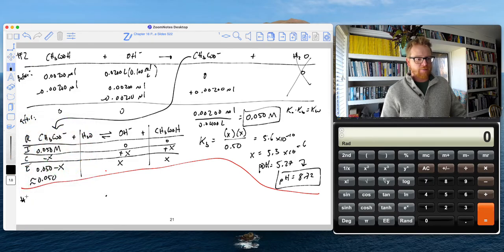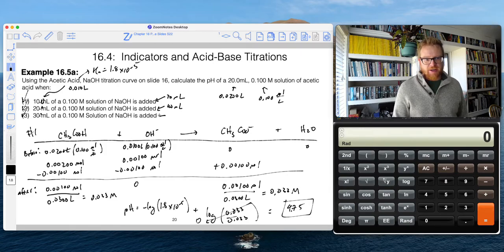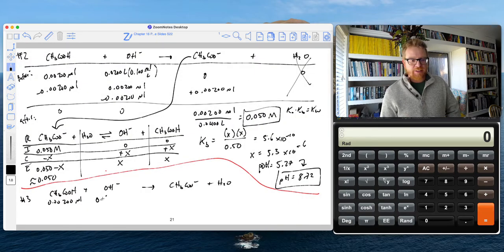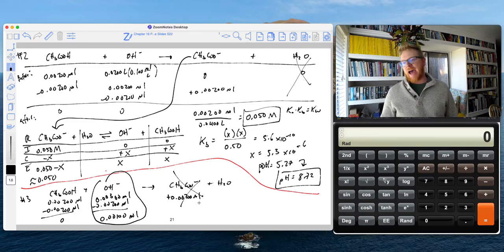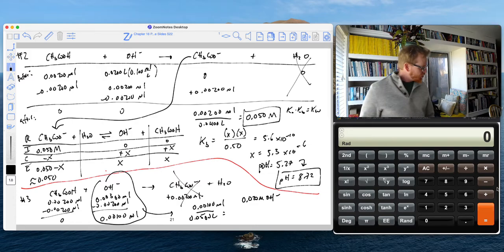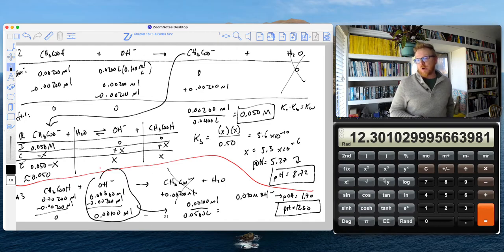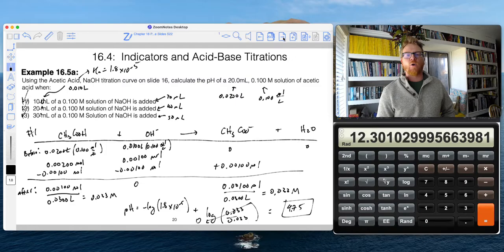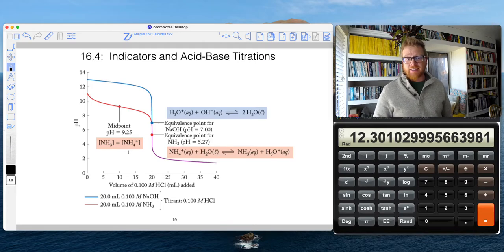CHEM 110 S22 Lecture 16.9c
Calculate the pH of a buffered solution that is being titrated with a strong acid or strong base